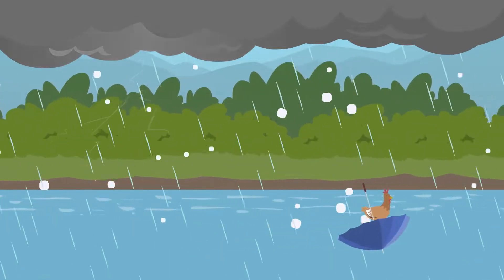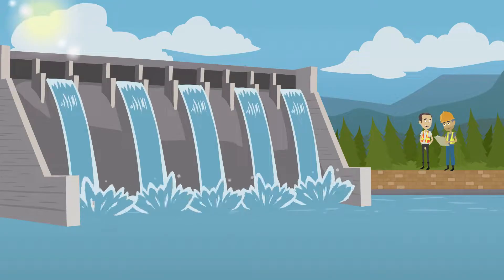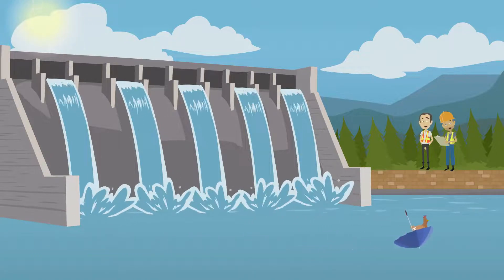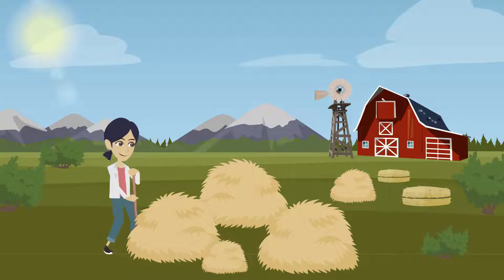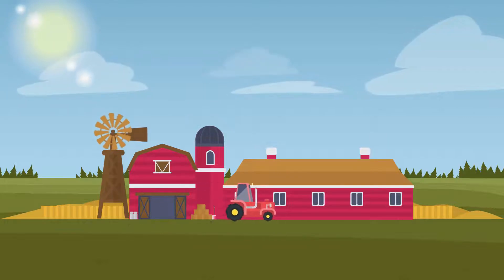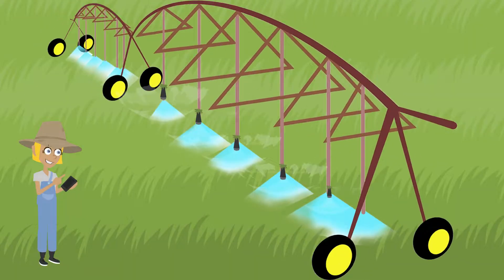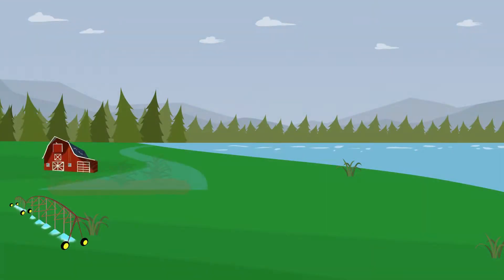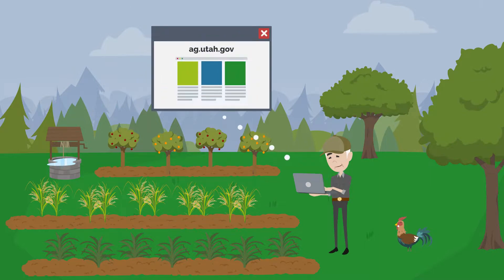Understanding Utah's Agricultural Water Use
For most people, when it comes to water and agriculture there are a lot of unknowns, myths, and misconceptions.

Applications for the next round of Water Optimization grant funding open August 1 - September 1.